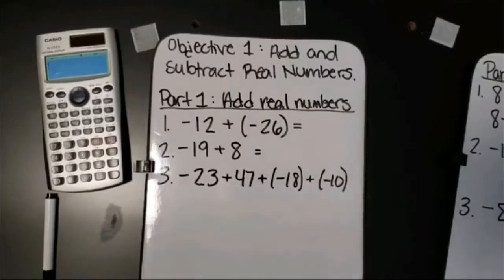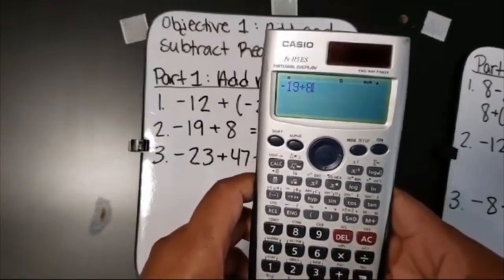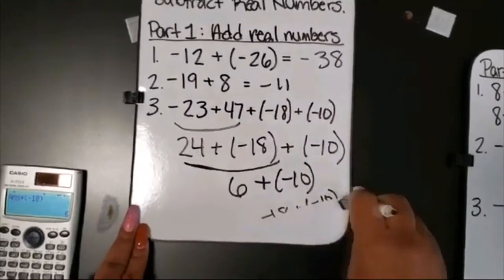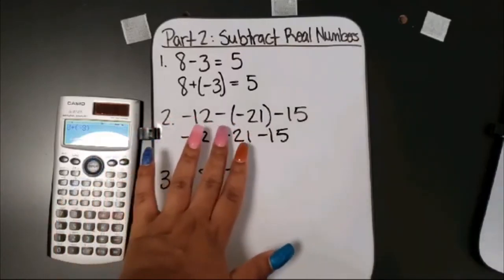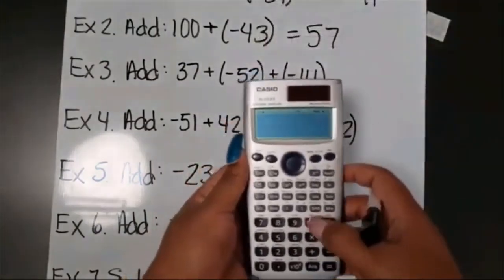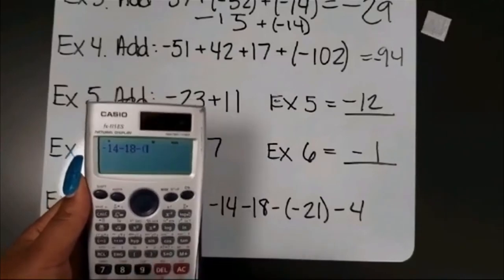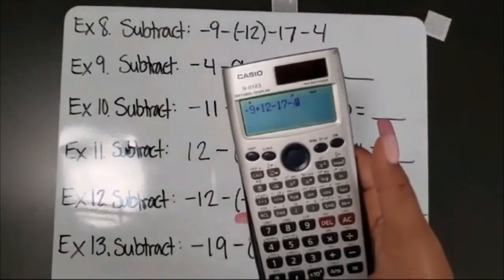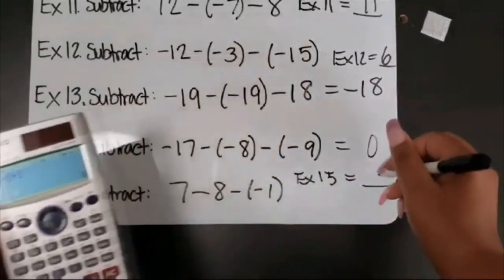MAT 130 Objective 1